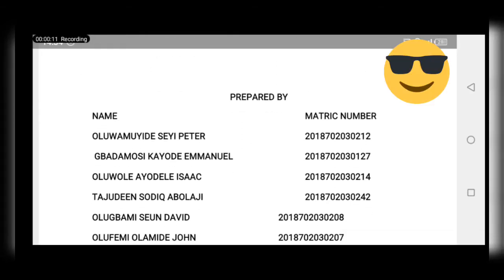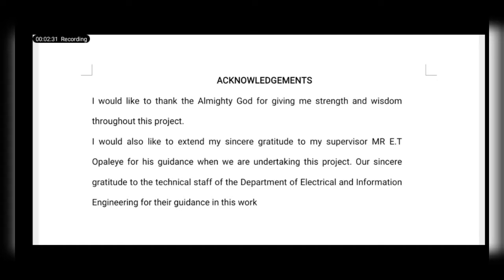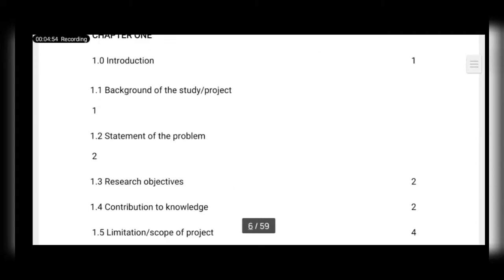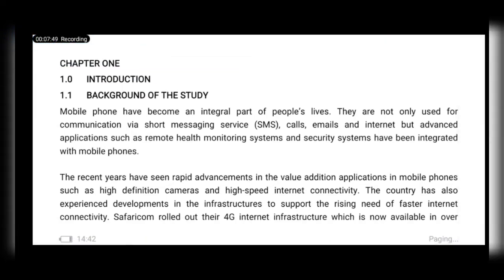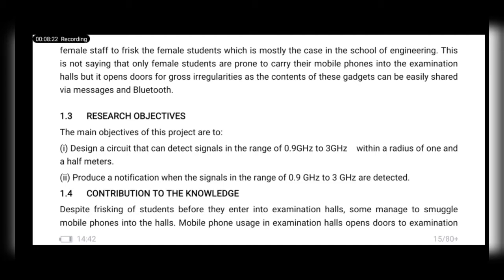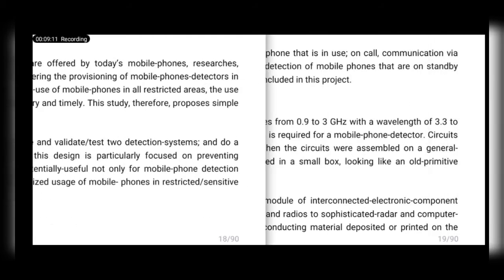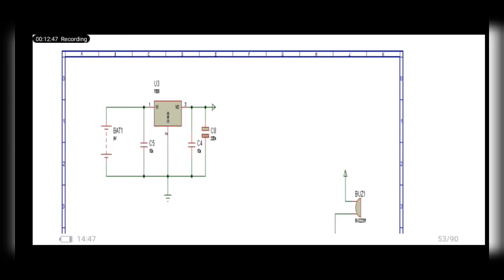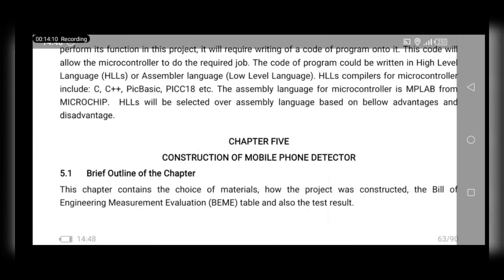HOW TO WRITE A PROJECT REPORT ( A step by step guide for project write-up)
This video contains a step by step full explanation on how a projects report should be written. HOW TO WRITE A PROJECT FROM CHAPTER ONE TO FIVE/SIX ( A STEP BY STEP GUIDE FOR PROJECT WRITE-UP)

THE CONSTRUCTION OF MOBILE PHONE DETECTOR

PREPARED BY
NAME        MATRIC NUMBER
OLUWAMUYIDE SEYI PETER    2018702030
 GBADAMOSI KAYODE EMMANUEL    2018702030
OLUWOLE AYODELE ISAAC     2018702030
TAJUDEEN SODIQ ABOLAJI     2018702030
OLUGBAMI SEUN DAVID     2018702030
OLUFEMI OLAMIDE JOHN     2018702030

A PROJECT REPORT SUBMITTED TO THE DEPARTMENT OF ELECTRICAL ENGINEERING, IN PARTIAL FULFILLMENT OF REQUIREMENTS FOR THE AWARD OF NATIONAL DIPLOMA IN ELECTRICAL ENGINEERING
THE POLYTECHNIC, IBADAN.

JULY, 2021

CHAPTER SIX
6.0 CONCLUSION/SUMMARY OF MOBILE PHONE DETECTOR CHAPTER BY CHAPTER
6.1  Summary of the study/project
6.1.1  Chapter One
This chapter introduces mobile phone detector as a device used by invigilators, examiners or other approved officer for detecting illegal usage of phone in the classroom, exam hall or other centres where phones are not allowed.
6.1.2  Chapter Two
This chapter briefly discuss the literature review of mobile phone detector. It explains thehistorical background of the device and the theories, types, and concept relevant to the research of the project.
6.1.3  Chapter Three
This chapter discusses the research methodology and the block diagram of the project.
6.1.4  Chapter Four
This chapter explains the principle of operation of mobile phone detector which has the capability of detecting calls, SMS and video transmission even though a mobile phone is in silent mode.
6.1.5  Chapter Five
This chapter discusses the brief outline, choice of materials used and the construction of mobile phone detector.
6.1.6  Chapter Six
This chapter discusses the conclusion/summary of mobile phone detector chapter by chapter

6.2  Problems Encountered
Every human invention or innovation is accomplished with one problem or the other and the construction of the project is no exception. The major problem encountered during the course of study of this project is as follows;